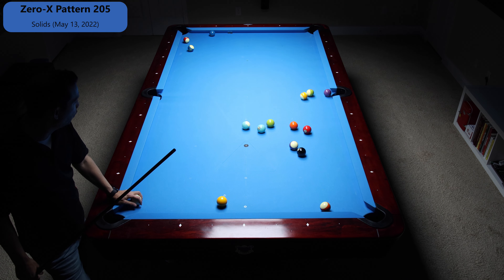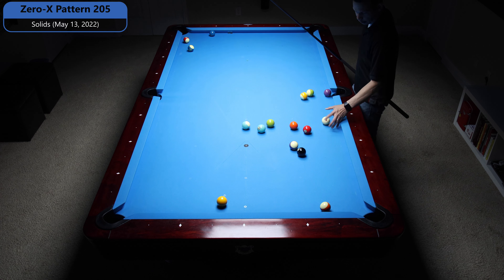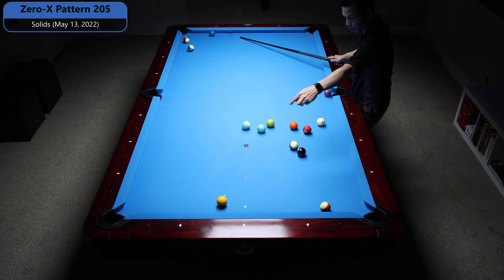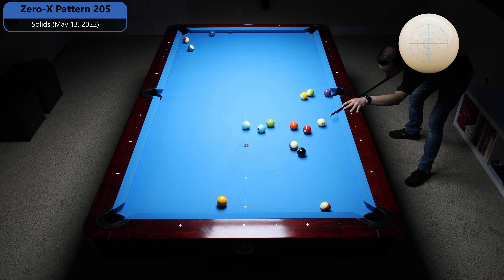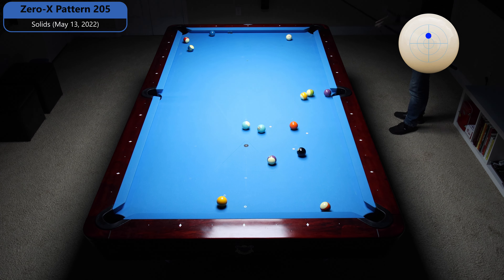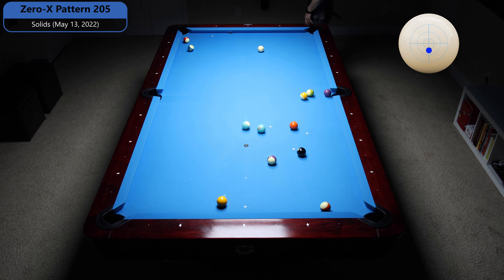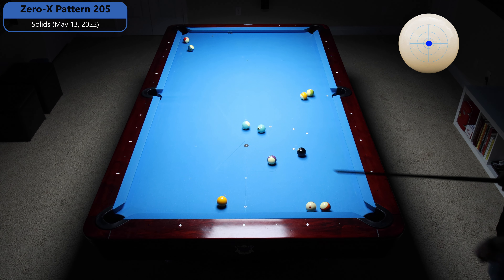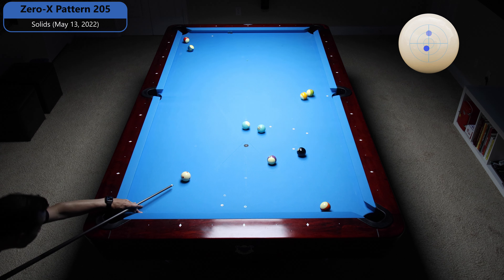Zero-X Pattern 205 solids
Skip Intro 01:10
May 13, 2022